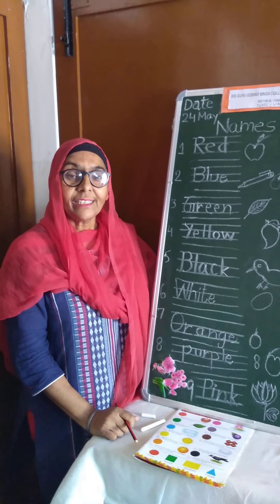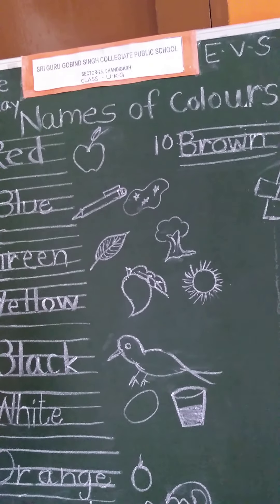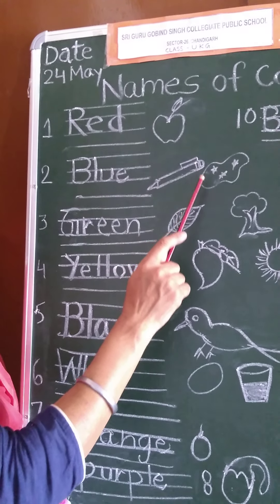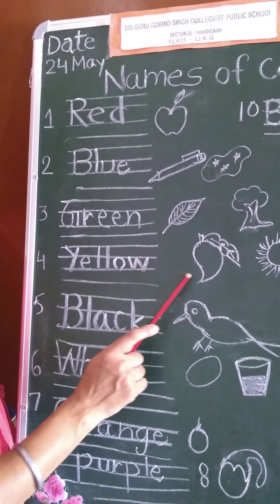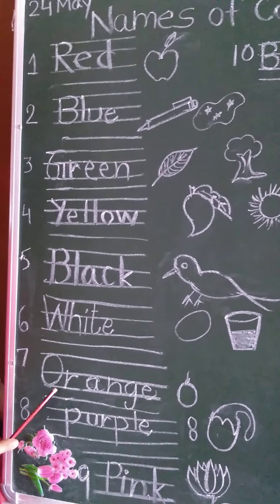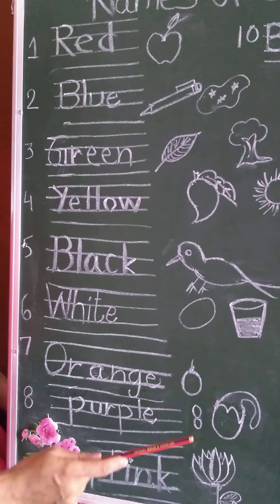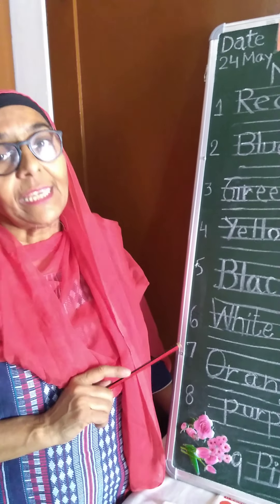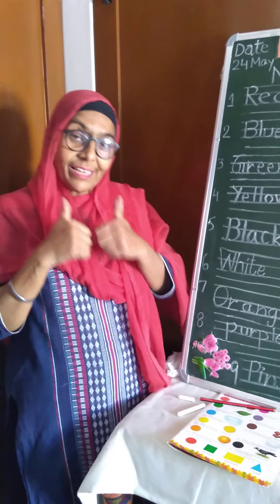LET US LEARN AND WRITE NAMES OF COLOURS IN NOTEBOOK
Names of colours with pictures